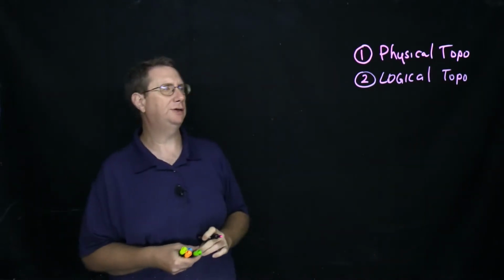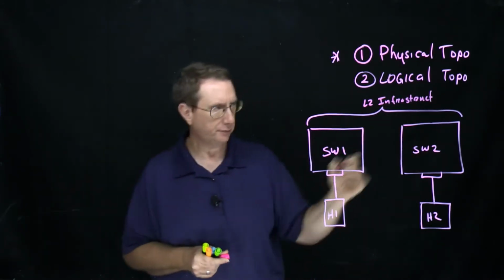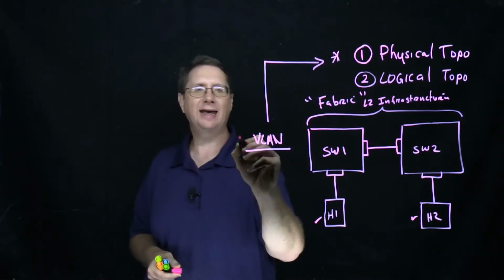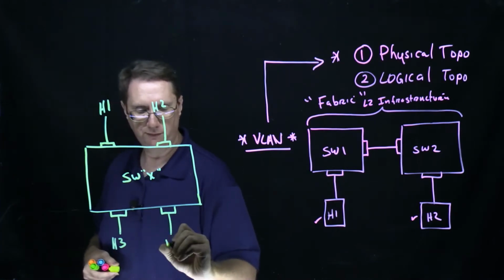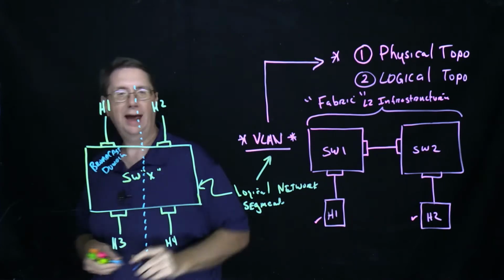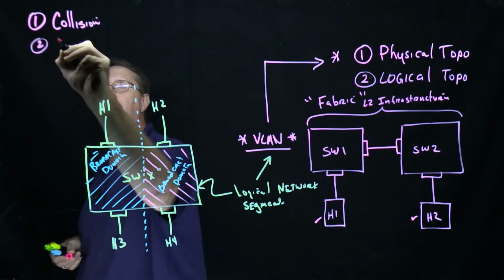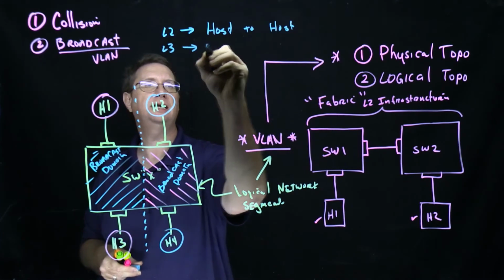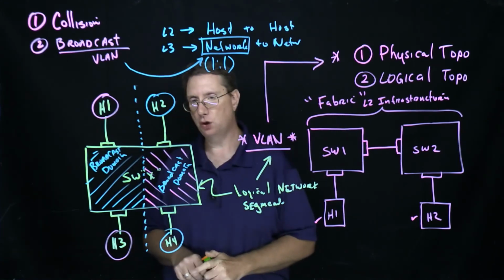Physical & Logical Topologies